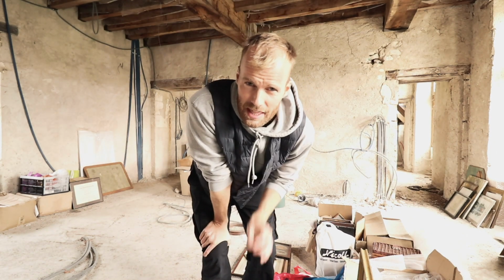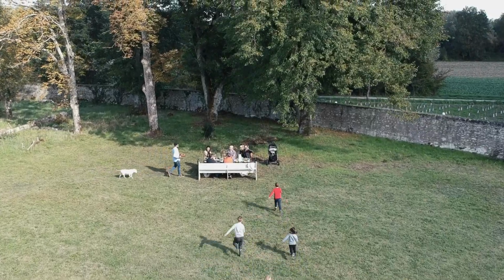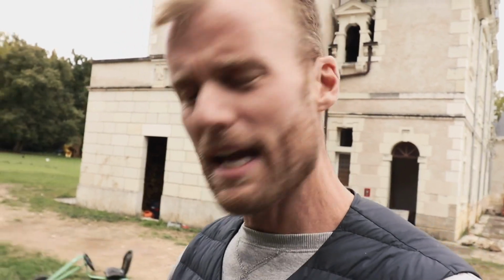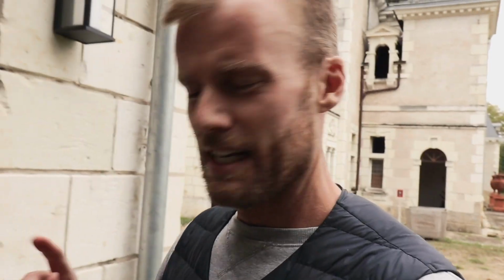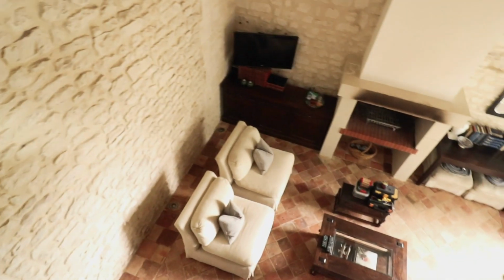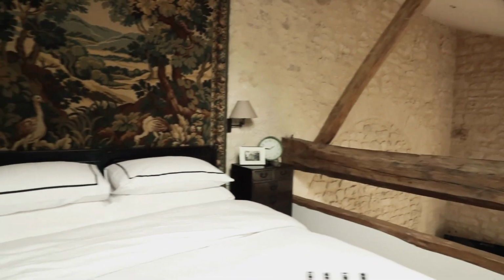TRAVEL | LIVING IN A REAL RENAISSANCE CHATEAU in France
I have made it to Assay, France, where I am staying at a real French renaissance chateau, called Belebat. Today, I am showing you everything, what I am doing here and what I have been up to for the past week.

If you want to visit Belebat, you can book it

Assay, France | Filmed Oct 5-11, 2020

”French Girls” – Dez Moran
“Cruise With a Breeze” – Sight of Wonders
“La Vacance” – Trabant 33
“Shimmer Lake” – Radio Night